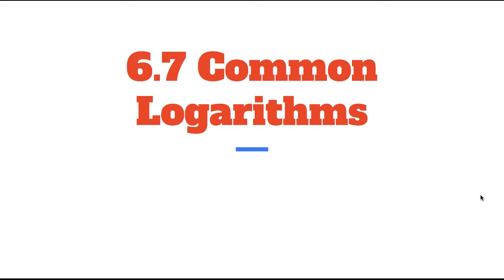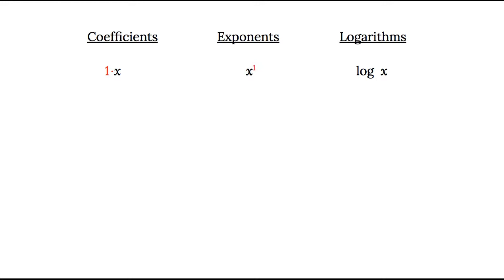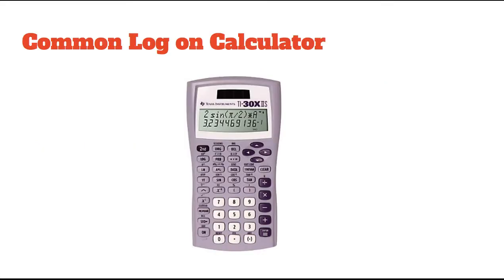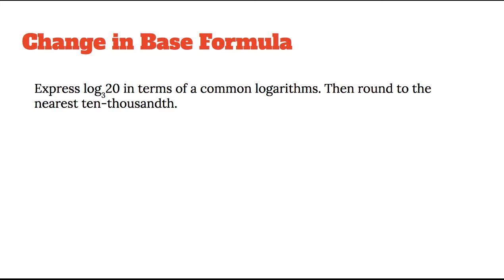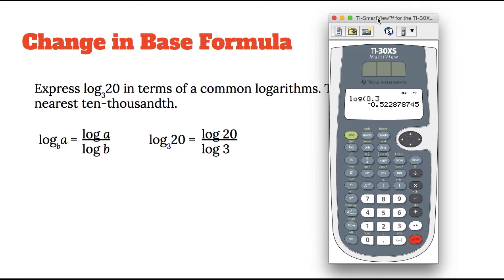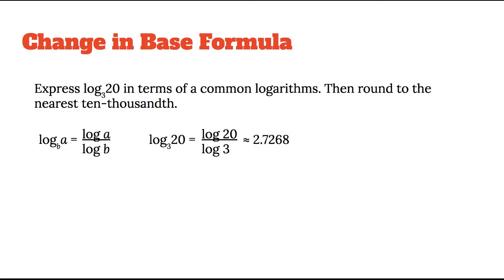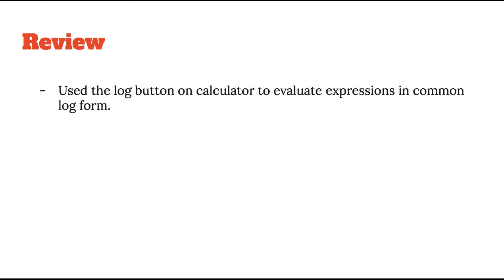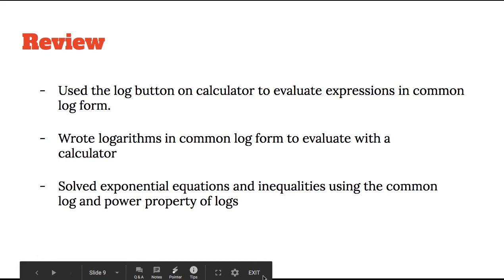6 7 Common Logarithms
Use the log button on the calculator to evaluate common logs, apply the change in base formula to evaluate a log not written in common log form, and use logs and the power property of logarithms to solve exponential equations and inequalities.